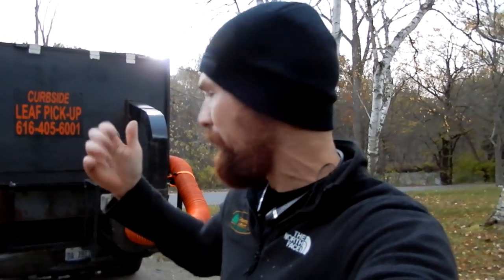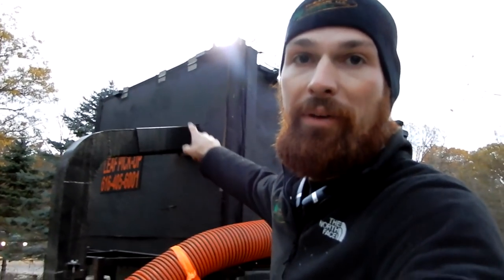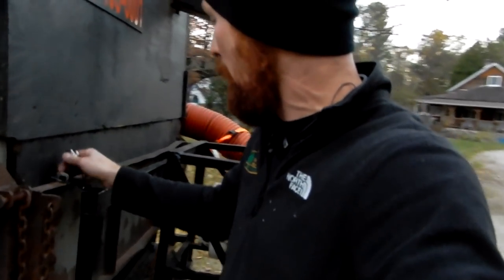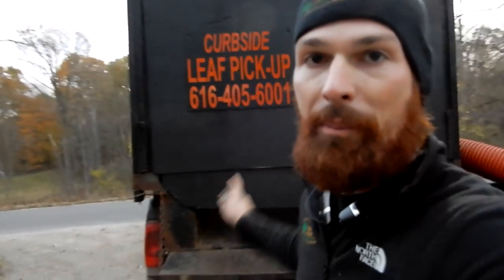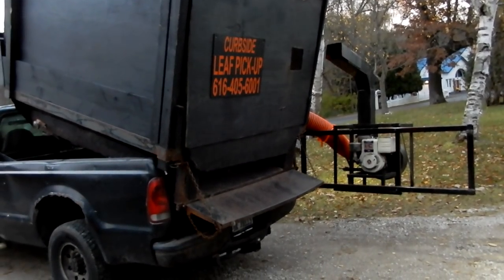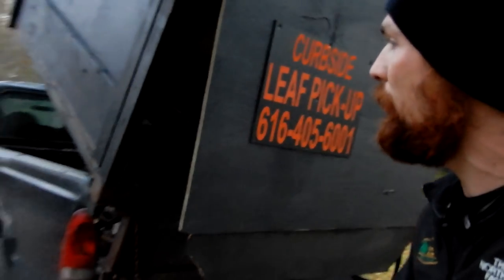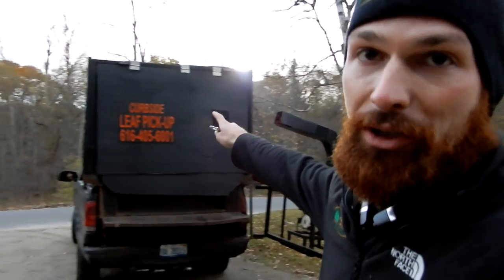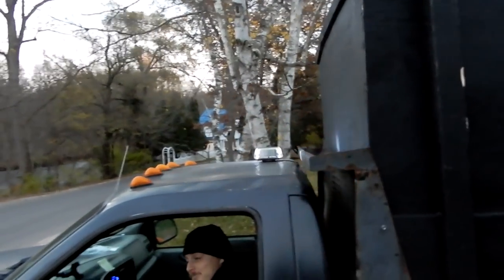CURBSIDE LEAF PICKUP SETUP | MAKING GOOD MONEY IN THE FALL!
Just a quick walk around of our leaf setup and some short footage of us sucking up Leaf piles. Any Questions leave them in the comments. I linked the green/amber strobes down below.

Green/Amber LED Strobes
LED Strobe Lightbar
LED Spotlights